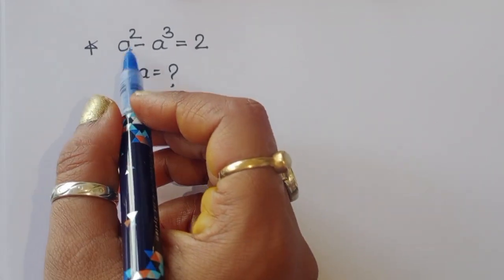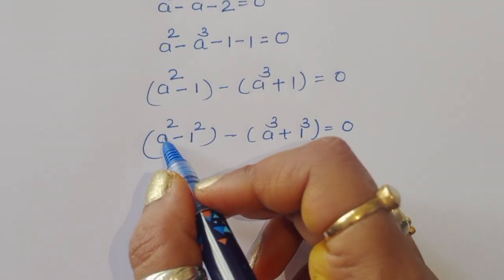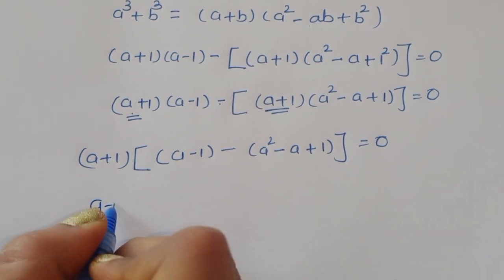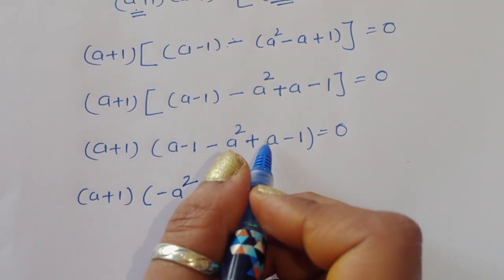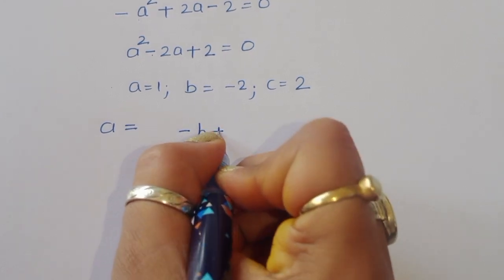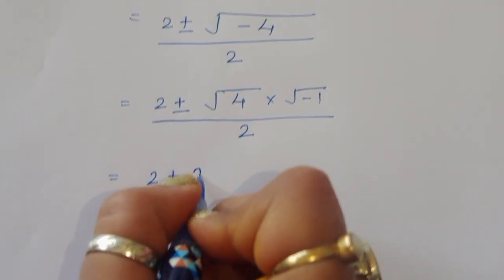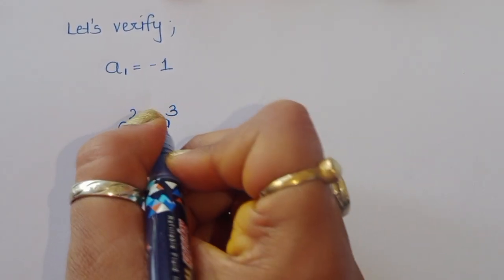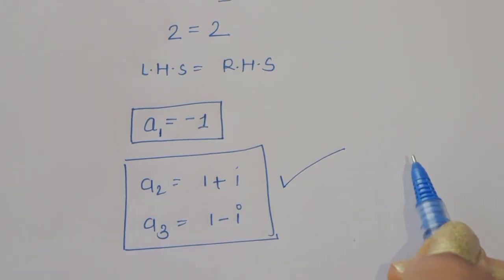Poland |A Nice Algebra Problem | Math Olympiad ✍️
•Mathematics Education
•Algebraic Expressions
math olympiad
math olympiad questions
Maths Concept King
premath
sybermath
olympiad mathematics
math booster
math olympiad problens
olympiades mathématiques
germany math olympiad
maths olympiad
math hunter
mathhunter
just algebra
math window
sybermath
master t maths class
premath
learncommunolizer

Math Queen
maths
algebra exponential equation
exponential equation
a nice algebra problem
calculus
a nice math problem
Challenging math
maths problem
olympiad math
how to solve math
Shasir
Mamta maam
syber math
PreMath
rmo math olympiad
Whole math
Math talker
Maths black board
Super academy
Math booster
imo
solve
Aa
Bc
indian math olympiad
mathgist
vijay math
higher mathematics
bts
lol
learn
online math teacher
math tutor
tution teacher
math class
rashels classroom
preparation
algebra
algebra expressions
maths olympiad
SALogic
sa logic
maths
mathematics
math
algebra
olympiad algebra
math
maths help
maths prep
statistics
fractions
mental math
math secret
math hunter
maths hunter
mathhunter
just algebra
math window
sybermath
premath
learncommunolizer
 bprp math basics
video sharing
camera phone
video phone
free upload
PreMath
trigonometry
math is fun
olympiad
probability and statistics
algebra 1
geometry
Math Olympiad
olympiad math questions
mathematics
math puzzles
maths calculus
number theory
algebra 2
high school math
college math
math help
pre math
imo
online learning
Olympiad Mathematics
pre math
maths
premaths
pre maths
TabletClass Math
Andy Math
homeschool
home schooling
GED math
school test
geometry help
ASVAB GMAT GRE SAT ACT middle high tutor
online lessons
math olympian
ecuaciones funcionales
matemáticas avanzadas
funciones matemáticas
problemas funcionales
mathematics
algebra
algebra problems
trigonometry Exponent
Exponent problem
find x
find all values of
simplify Simplification
power of
simple math
Olympiad
Olympiad math
Algebra
Aptitude Question
Japanese math Olympiad
maths Olympiad
France math Olympiad
math Olympiad
olympiad mathematics
math olympiad
algebra